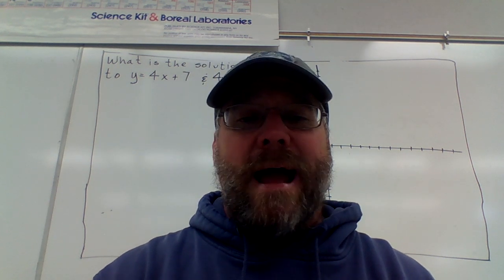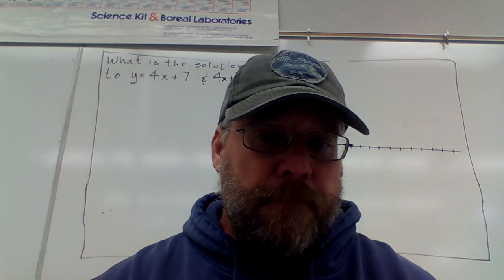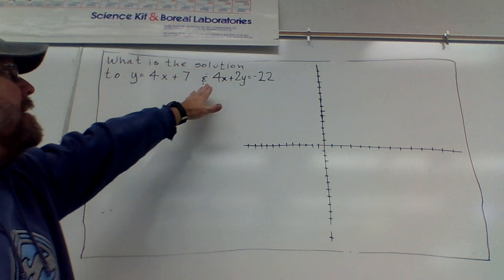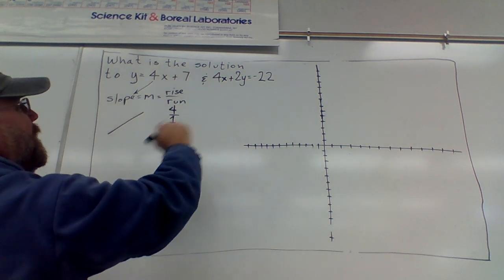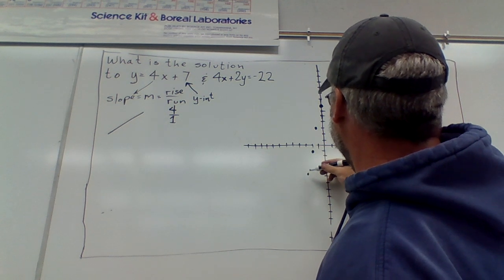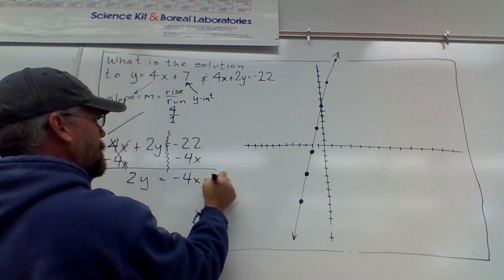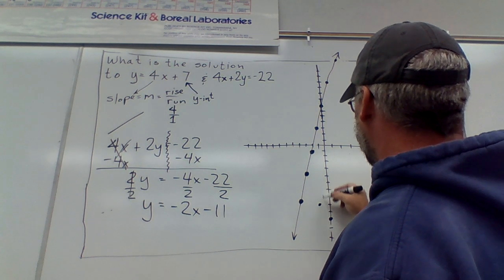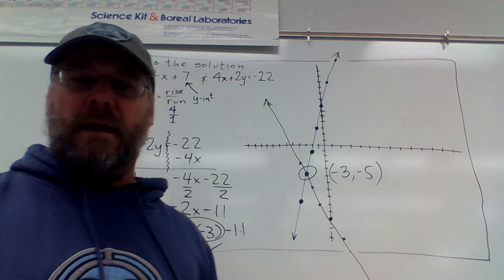soe pkt intro and graph method